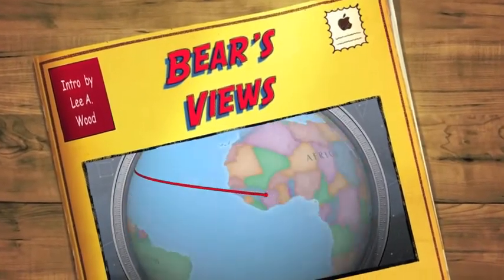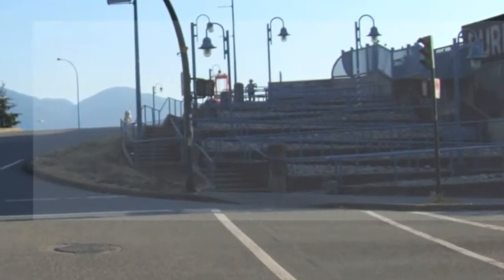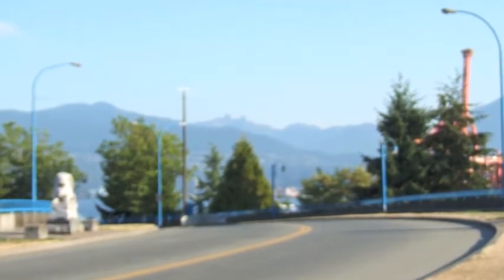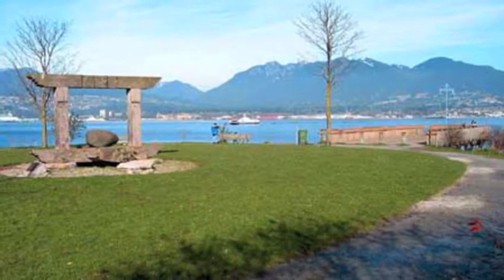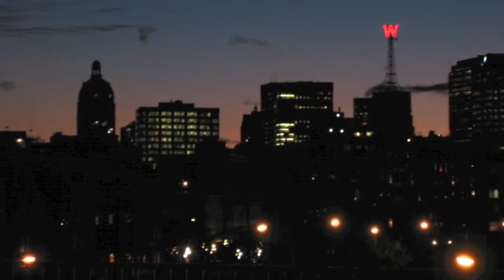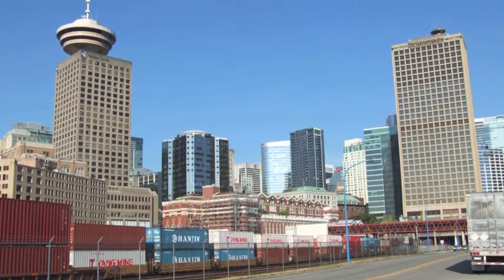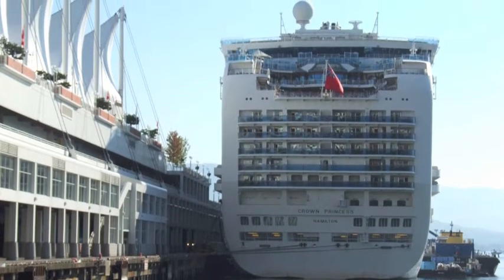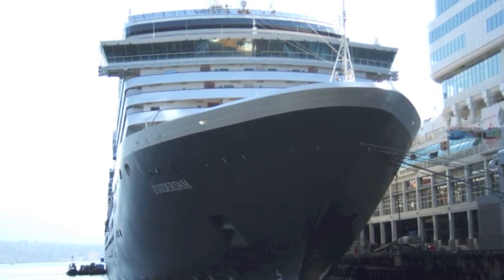Vancouver Seawall - Pt. 1 - Bear's Views - EP 21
Views from the starting section of Vancouver's Seawall from Main St. to Canada Place.